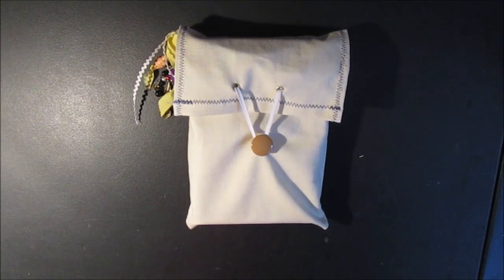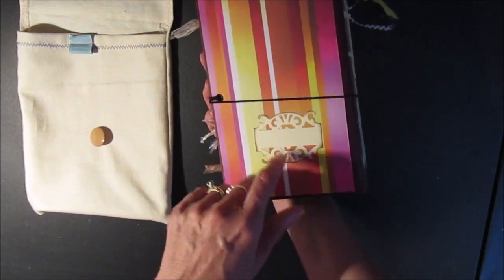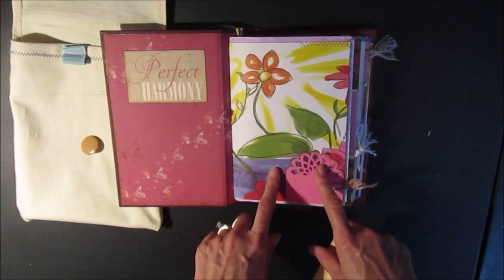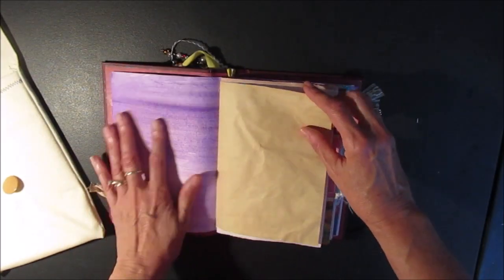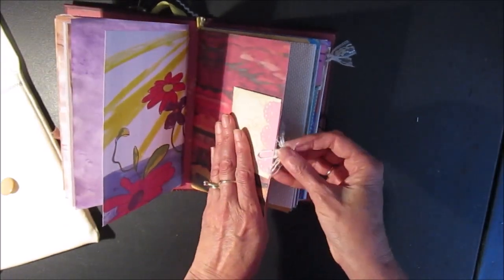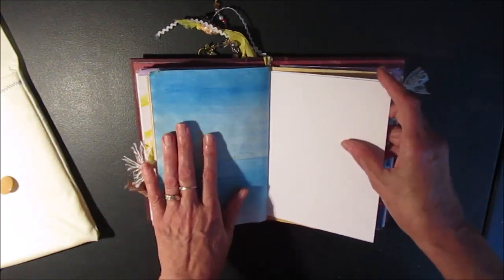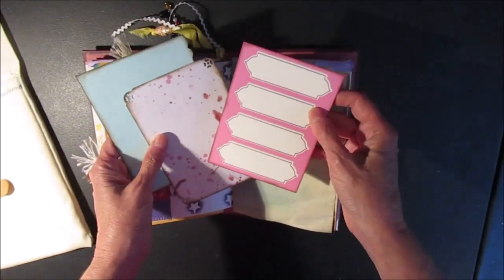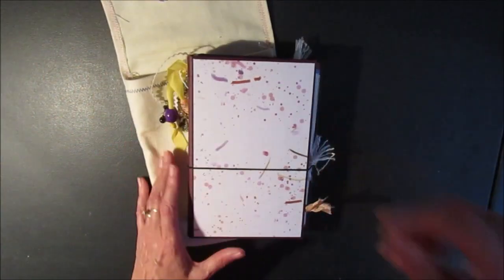Junk journal with dangle beads in stitched carry pouch (for art journaling) *SOLD